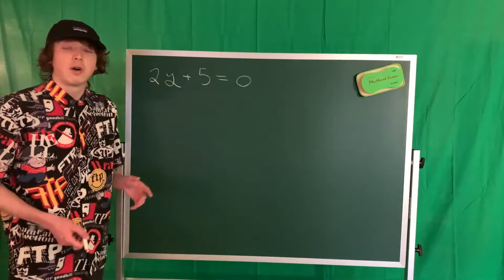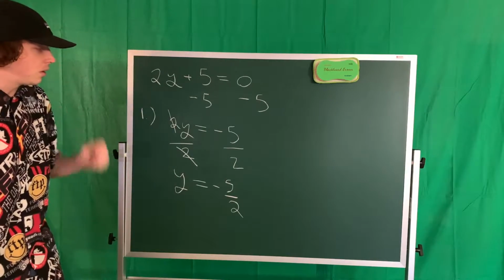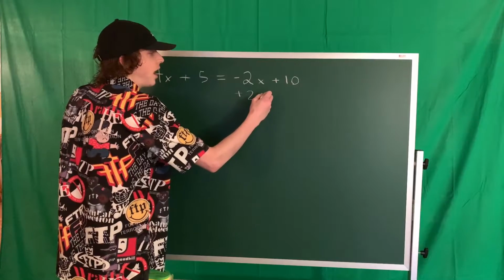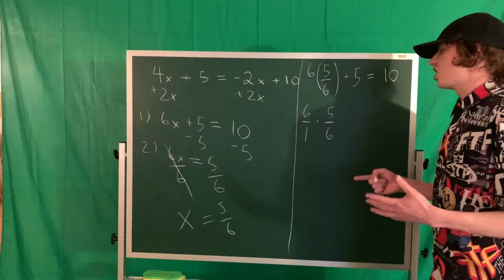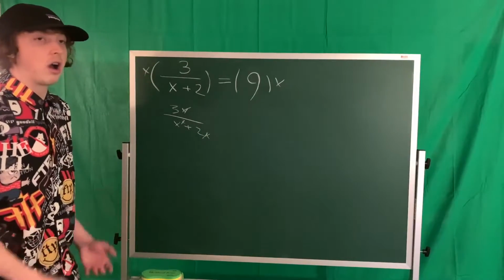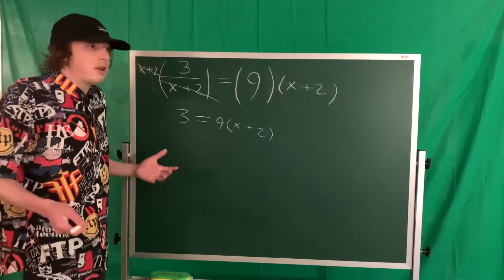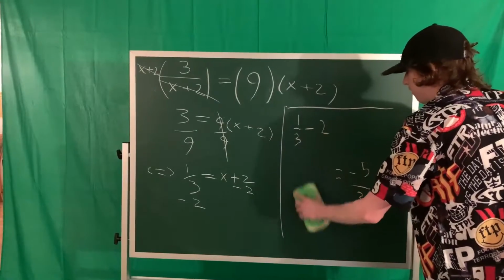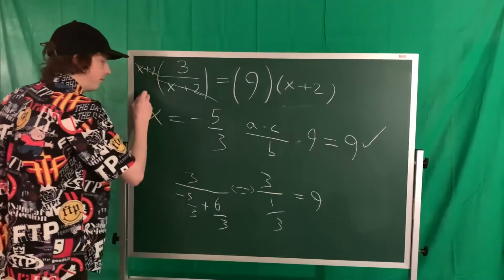Linear Equations with a Single Variable (Algebra 2 : 1.1)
Hello, this is our first video ever and we kind of winged it for our first go. The whole thing is kinda scuffed and I'm a bit awkward, so I'm gonna improve on that for future videos.

TIME STAHMPS!:
Problem 1: 0:00
Problem 2: 4:13
Problem 3: 8:38